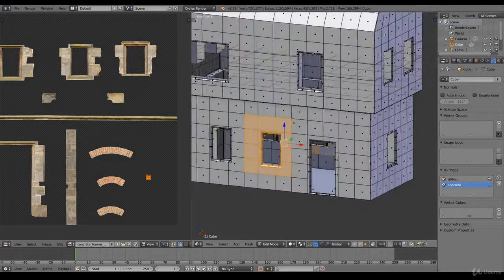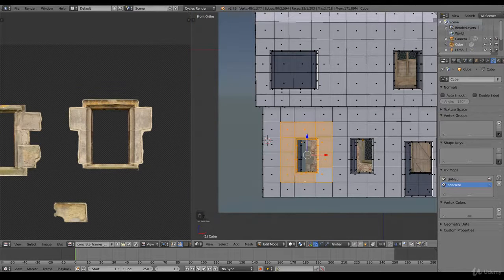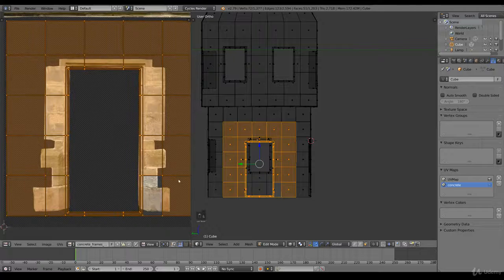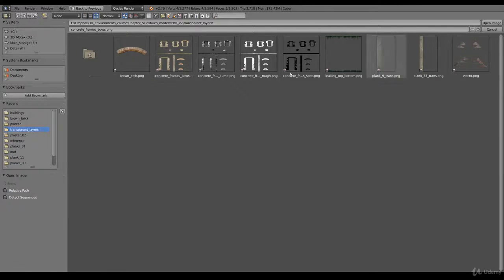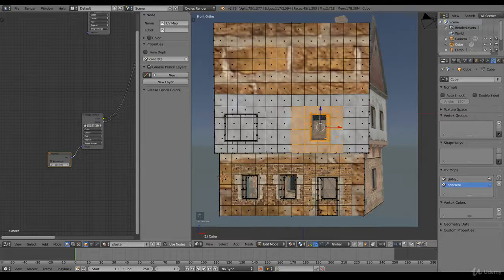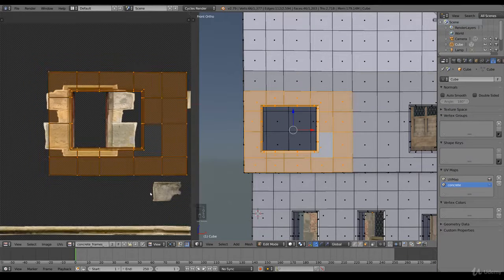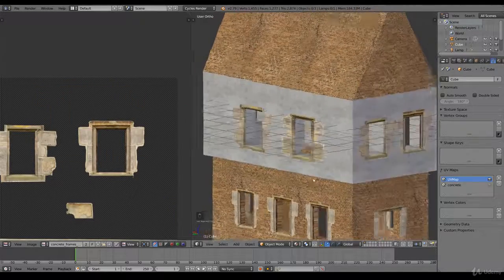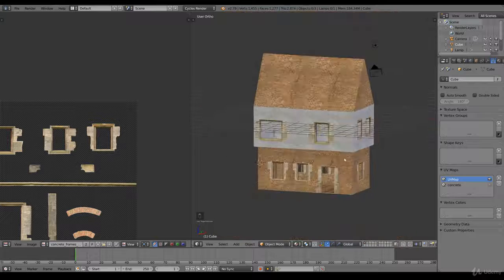37 Concrete window frames